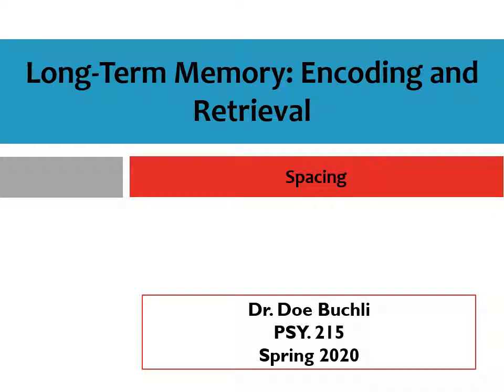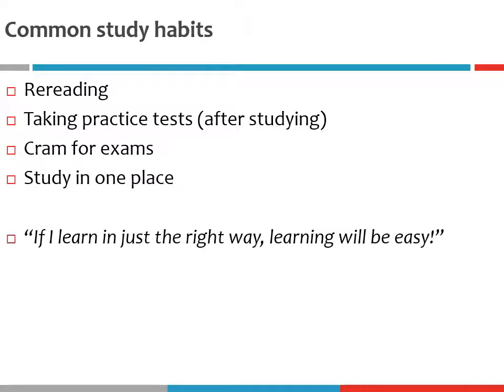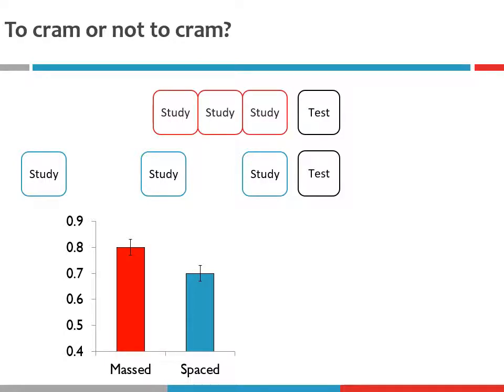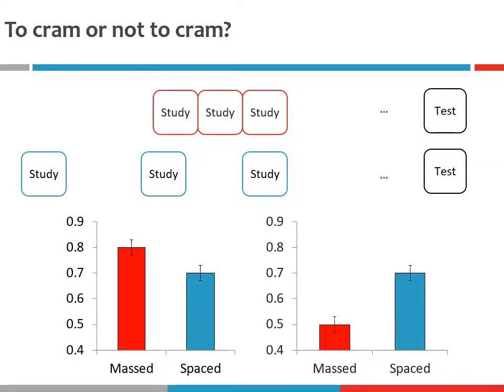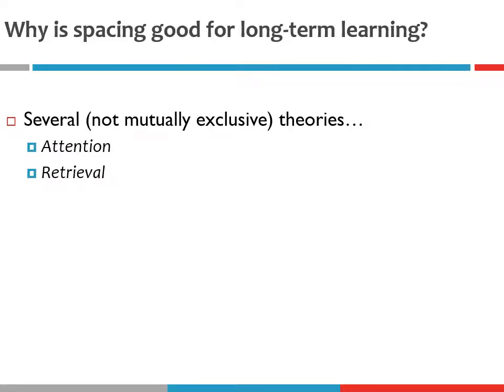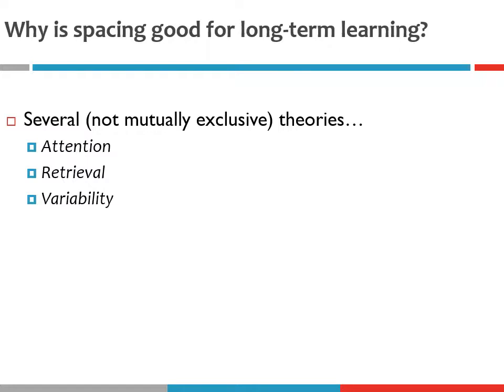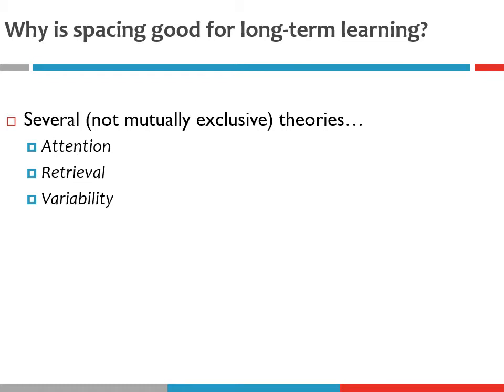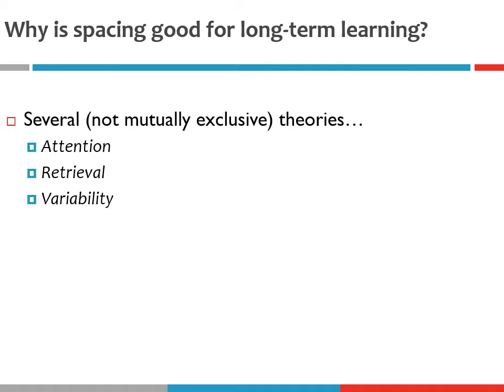Module 3A (Spacing)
Module 3A: Optimizing Memory
PSY 215.1W1
Mercer University
(slides courtesy of Dr. Veronica Yan)